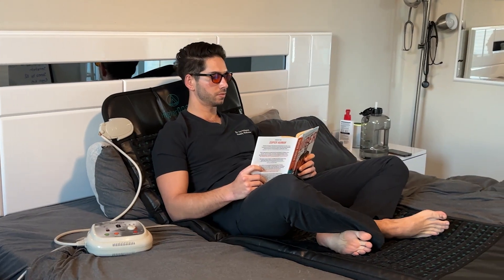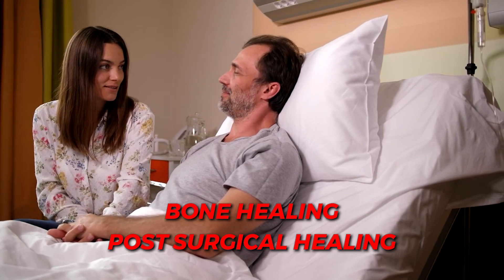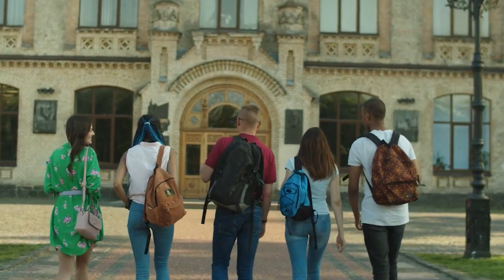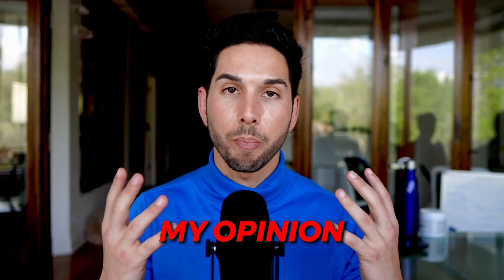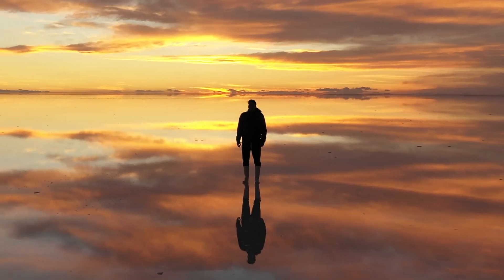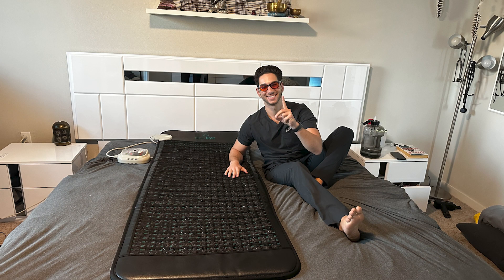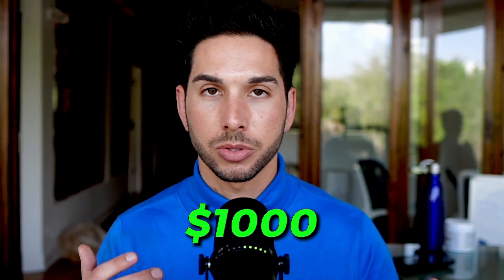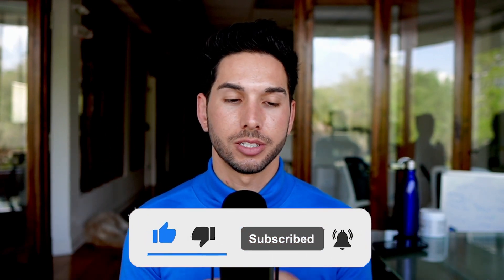What is PEMF? (Pulsed Electromagnetic Field) Doctor Explains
Use code DRJAY

What is PEMF? (Pulsed Electromagnetic Field) Doctor Explains. If you're curious about PEMF therapy and its potential benefits, this video is for you! Dr. Mark offers a comprehensive explanation of what PEMF therapy is, its benefits, and why it's becoming so popular.

If you're looking to learn more about PEMF therapy, this video is a great place to start. Dr. Mark provides an in-depth look at this innovative treatment option, and explains the science behind it. Whether you're interested in PEMF therapy for your health or you're simply curious, this video is a must-watch!

Use code DRJAY